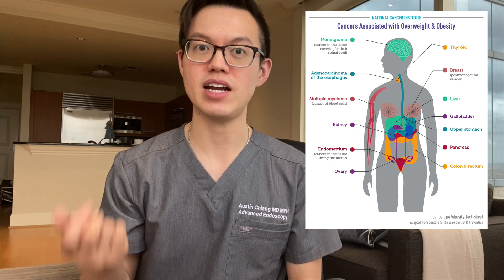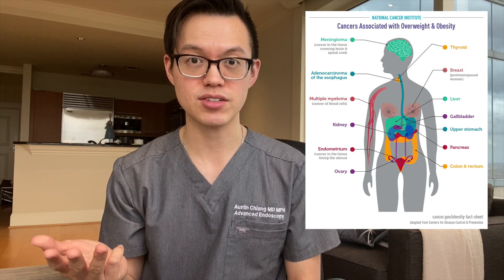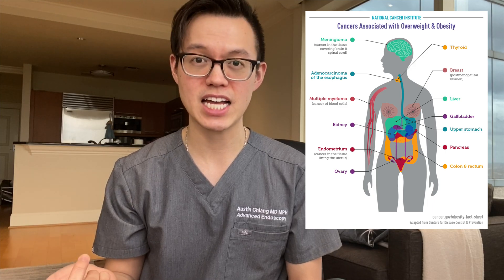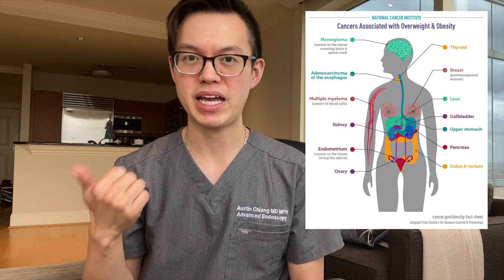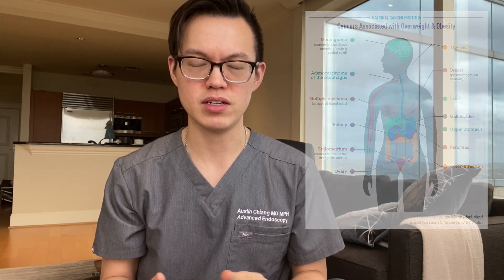Does obesity increase risk of cancer?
Shaken by the news of Chadwick Boseman's passing, my video on colon cancer awareness spawned many questions about what we can do to help reduce our risk of cancer. Obesity is one of the risk factors for 13 types of cancer.